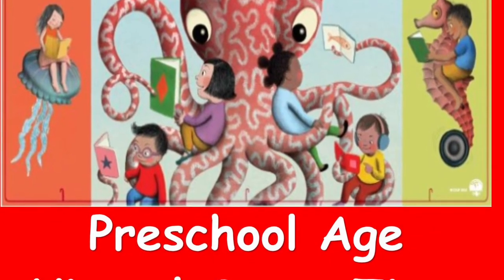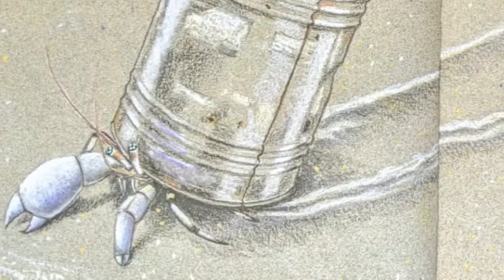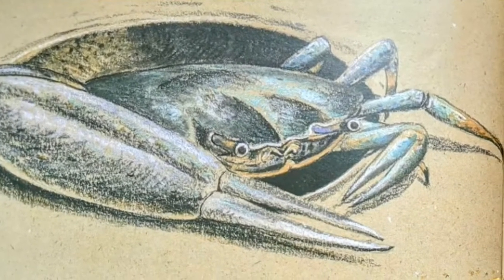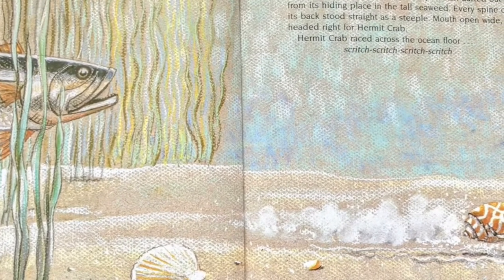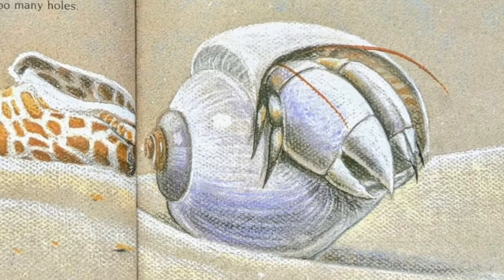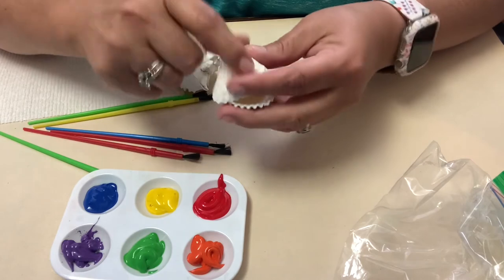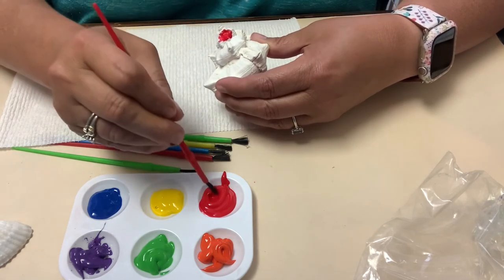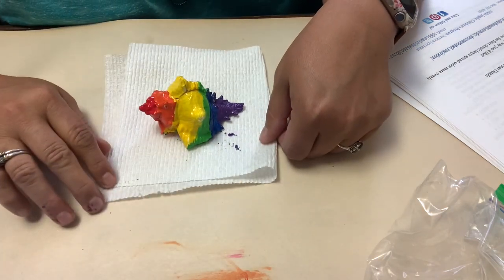Oceans of Possibilities—Preschool—Crabs—Week of 7/3/22 Part 2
Oceans of Possibilities Summer Reading
Week of 7/3/22
Preschool Group Part 2
Theme: Crabs
Story: Is This a House for Hermit Crab? (Megan McDonald)
Craft: Shell Painting
Craft to Go Kits available on the front table in the Children’s Area at Mary H. Weir Public Library 7/11-7/15/22.